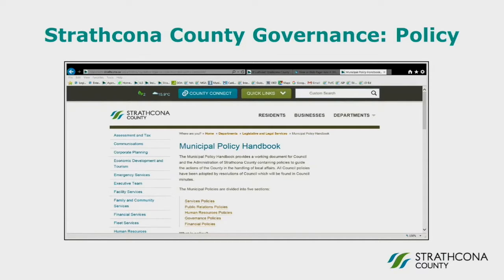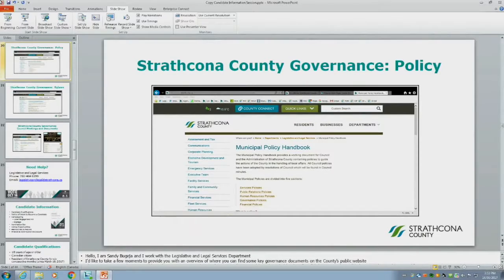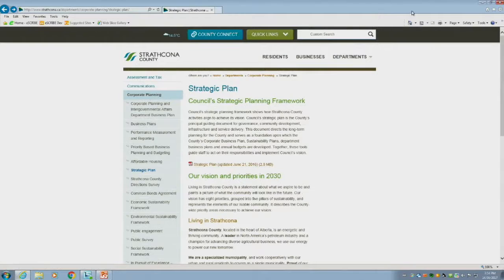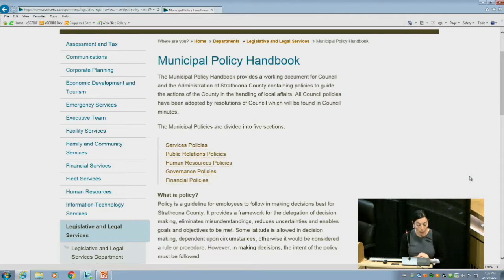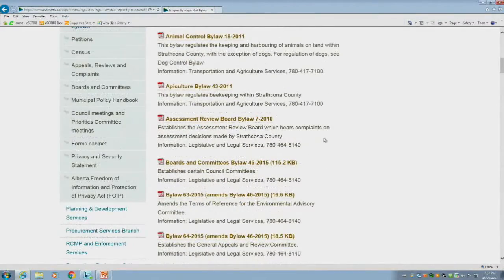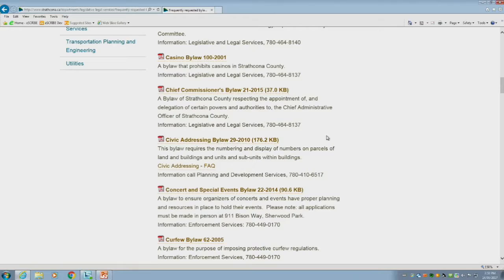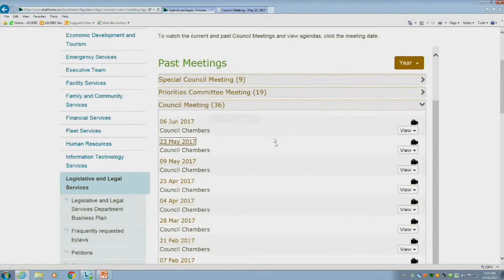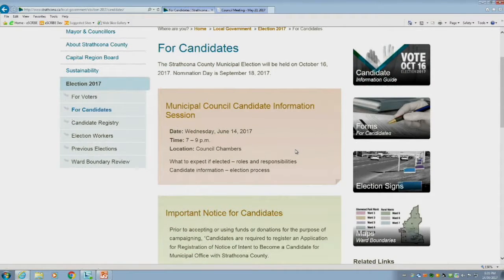Strathcona County Governance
Part 7, candidate information session - Strathcona County governance